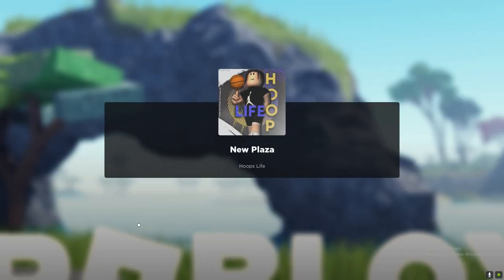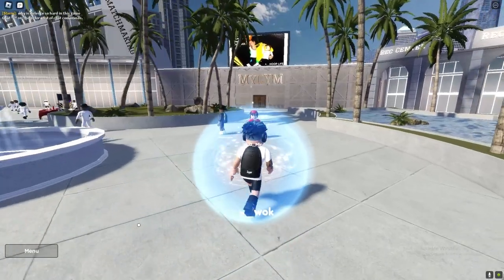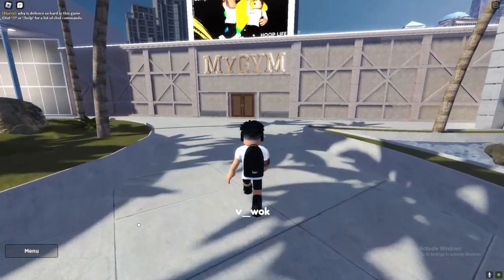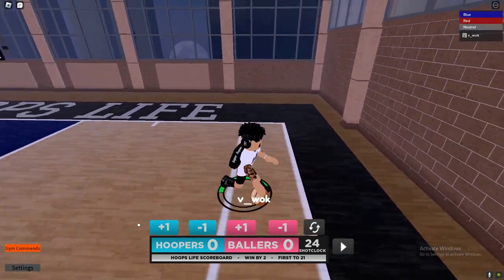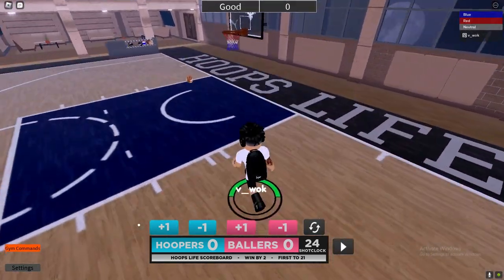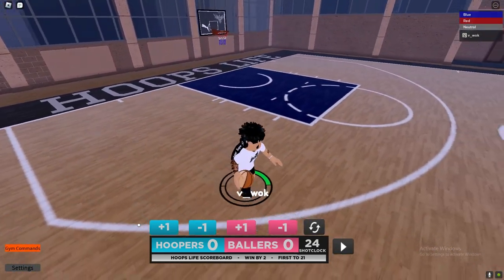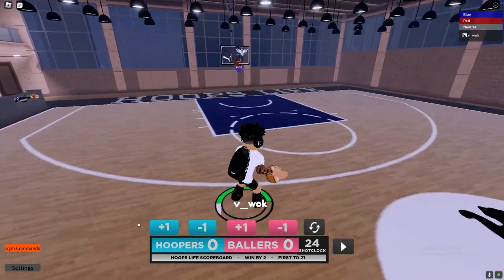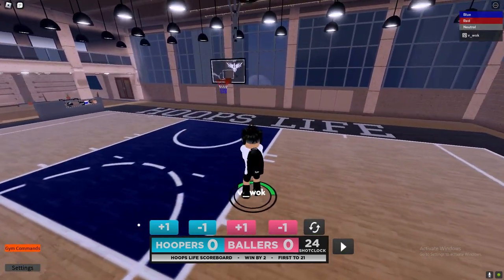ALL ADVANCED XBOX CONTROLS IN HOOPS LIFE *UPDATED* TUTORIAL (DRIBBLES, LOBBING, AND MORE)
This has 2 parts the first one is the one I made yesterday which is the basic tutorial. This is the second part which is the advanced if you haven't watched the first part then I would advise you to watch that first which so that could make more sense. I also made this yesterday but since I wasn't going to be here tomorrow I'll just upload it today also how I got silver video coming soon!